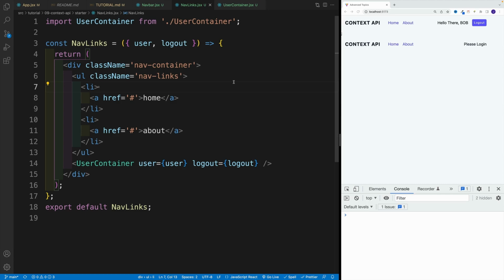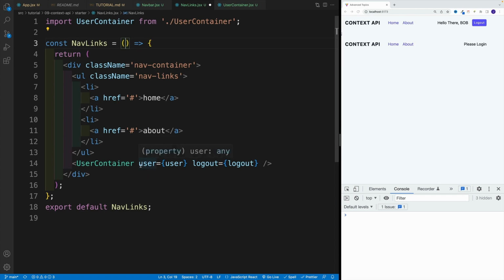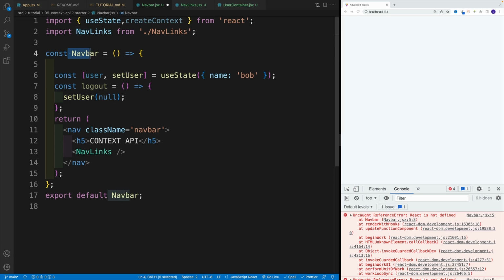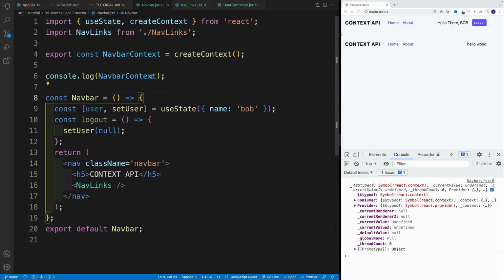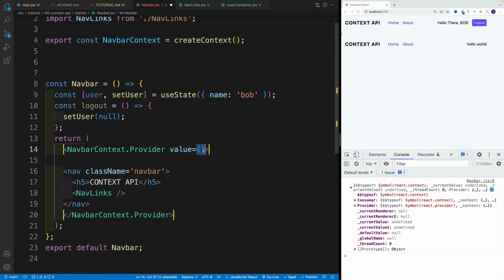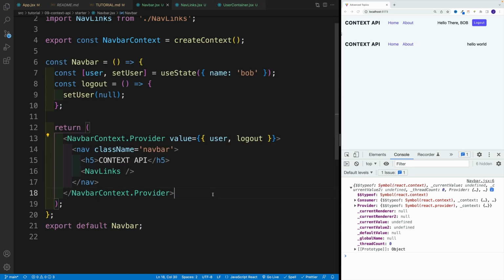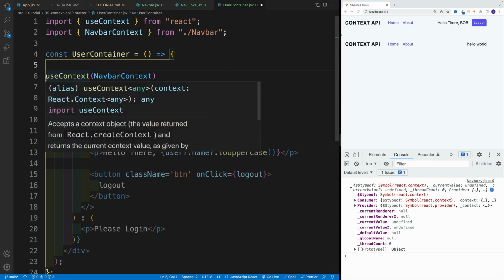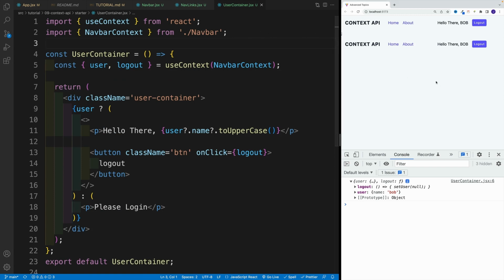React 18 Tutorial - Context API Setup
Episode 100 - Context API Setup